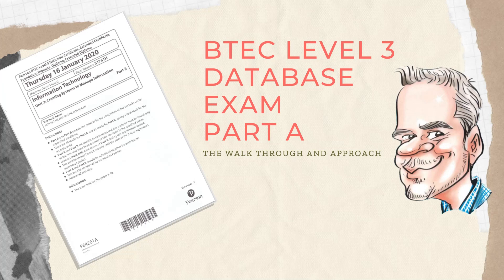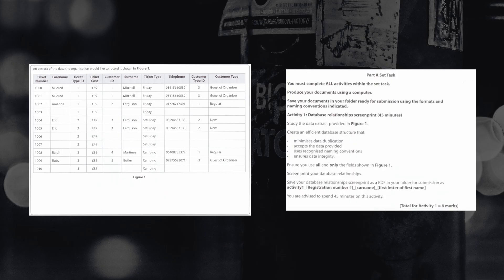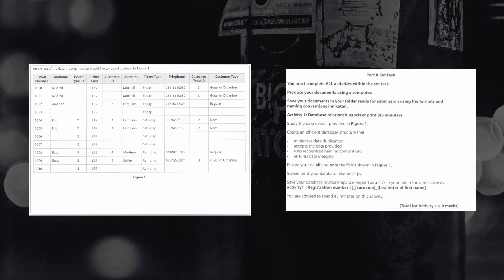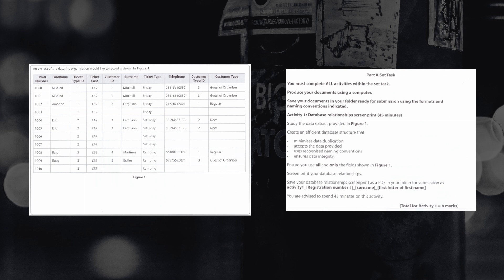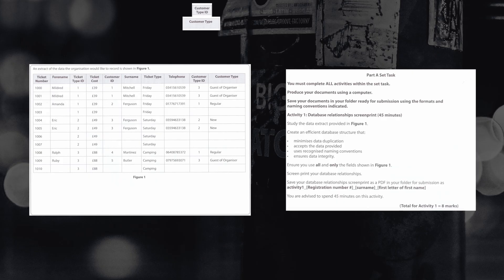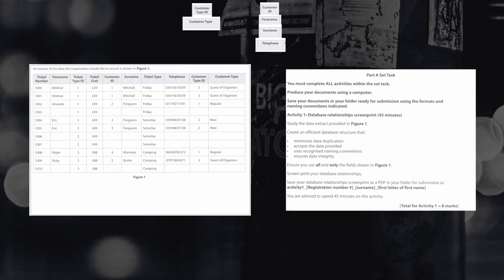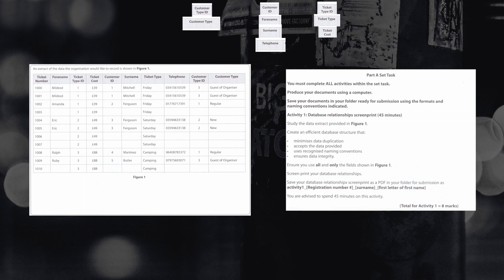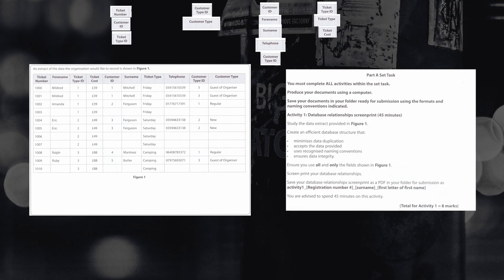BTEC Level 3 Database Exam - Part A - Walk through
In this video series, I will be covering the first of two papers that make up the 2020 BTEC Level 3 database exam. I will be taking each task at a time and providing a walk-through of how you could tackle the question. I will provide suggestions and reasons as to why you need to implement elements within the structure of the database and how you go about building the evidence for your exam.